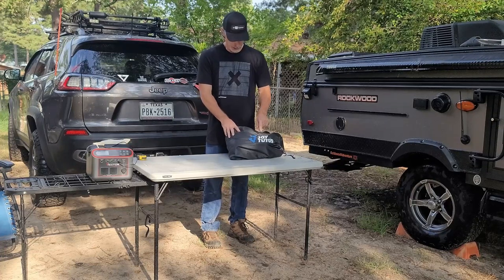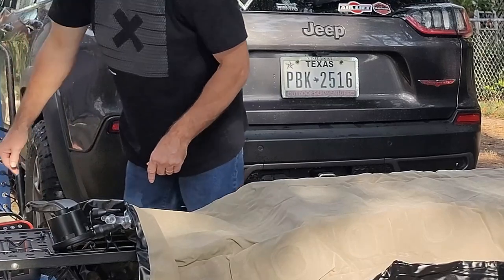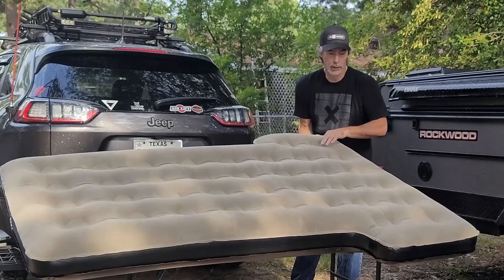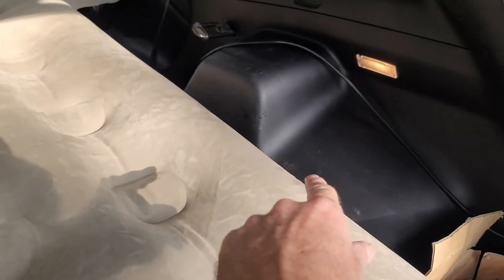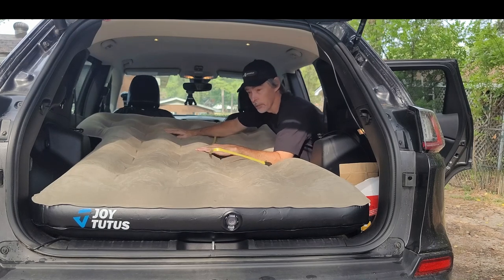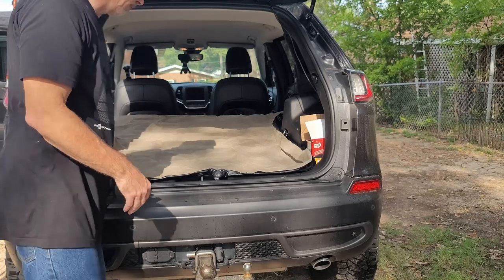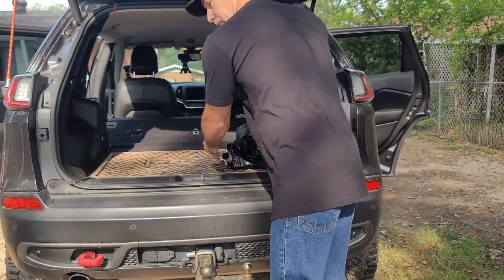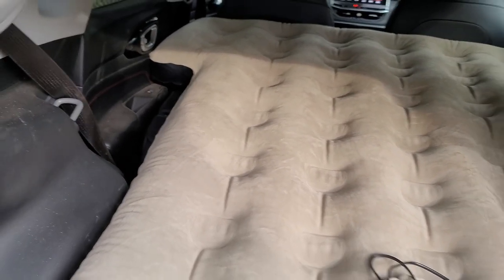Unleash Adventure with JOYTUTUS SUV Camping Air Mattress for Jeep Cherokee and Compass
In this video we share how the Joytutus SUV Air  Mattress fits in the Jeep Cherokee and Jeep Compass. This Joytutus Air Mattress can fit other vehicles also. Sometimes simple is needed for the adventure.
   See these links for savings.
【Save 17% at your orders with the code: Outdoors4A】

[Integrated design] Integrated design for easy inflation. One inflation for all. JOYTUTUS will provide a 1-year quality warranty and lifetime technical support.
[Thicker Fabric] Thickened air cushion increases stability and comfort. Thickened PVC material can easily bear the weight of two adults. The surface and pillows is made of soft velvet-like flocking fabric. Making it also feel very cushiony.
[Good Air Tightness] The truck air mattress can easily bear 2 adults, and there will be no obvious deflation for more than 48 hours. It is recommended to fill it in the living room to "stretch" out the wrinkles and left it inflated overnight before initial inflation.
[Quick Inflation] Double-layer air valve, more convenient to inflate and deflate. Equipped with a plug and a cig lighter plug two-in-one car air pump. Easy to fill and holds the air very well.
[Versatile] It can be moved from the car to the campsite. Such as tents, living room, courtyard, while being used in Car bodies. Suitable Vehicle: Jeep WK2 JK JKU JL JLU, Pickup Truck, Unlimited 4 Door, Toyota 4runner, Ford Bronco 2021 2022, Subaru Forester, 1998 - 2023 Tesla Model 3 Model Y Model S Model X 5 and so on. Will be great for a drive in night or an overnight fishing, family road trip, enjoy movie time, self-driving trip, camping.
- Joytutus SUV Tent, Mattress and other car camping gear.